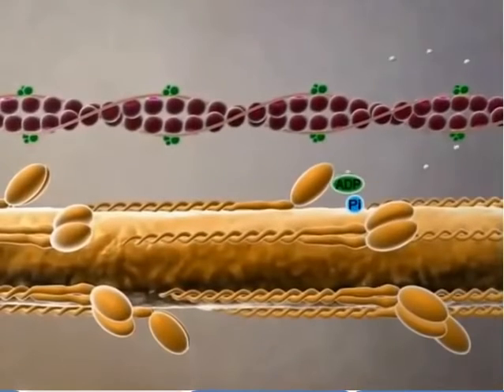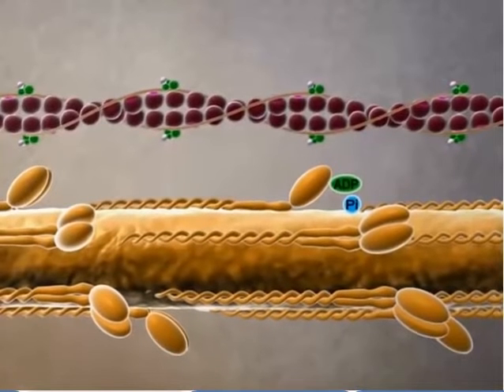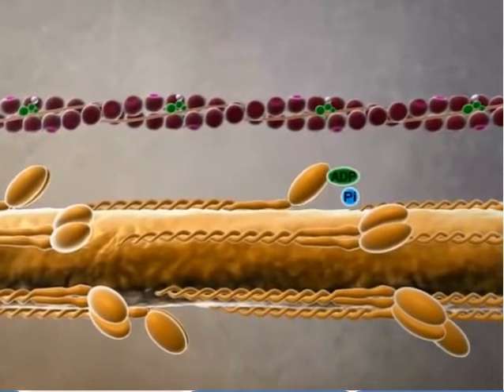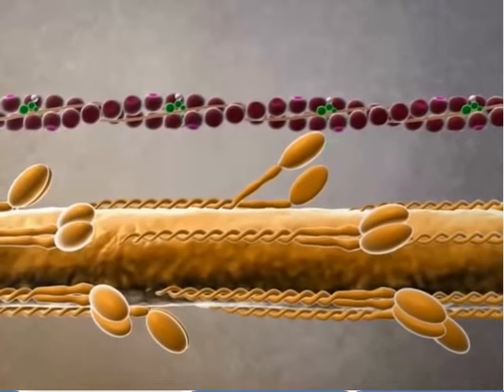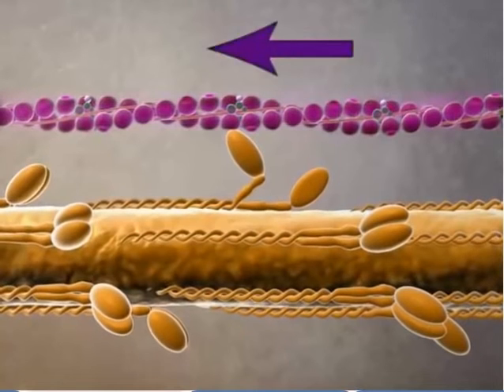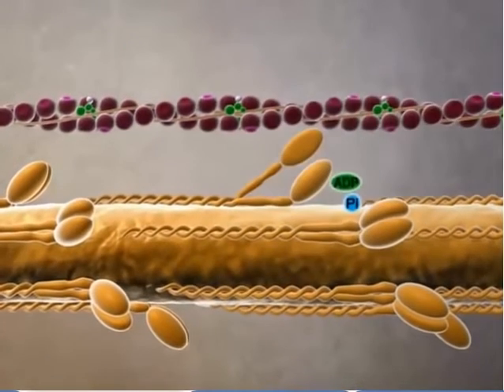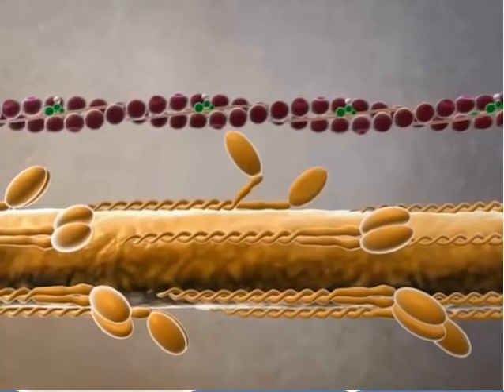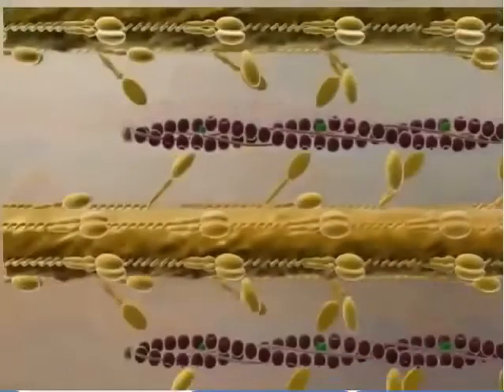Au niveau de la cellule musculaire